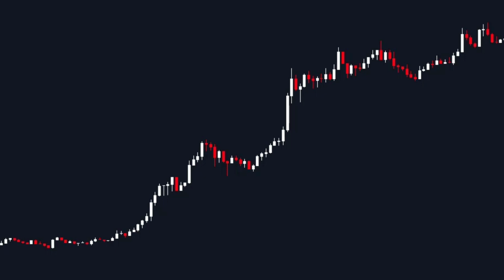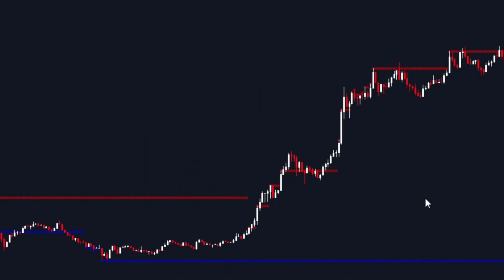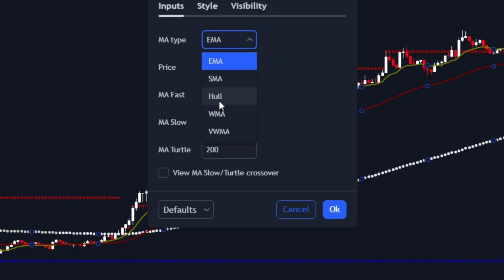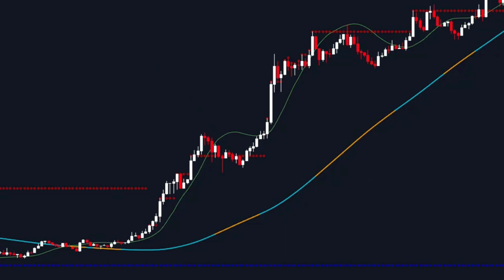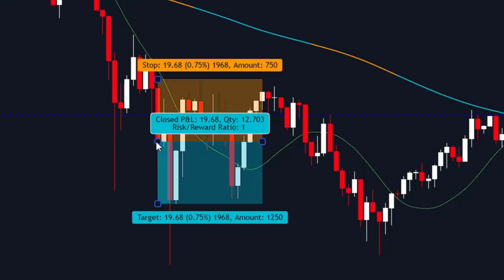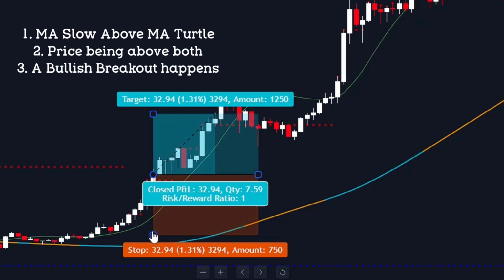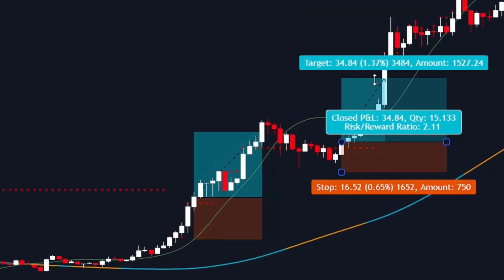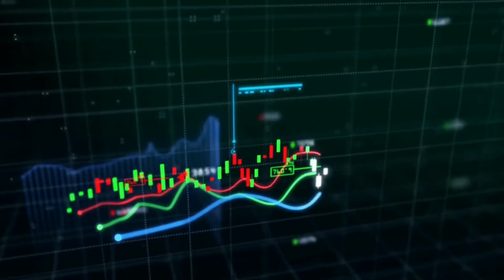The ONE Trading STRATEGY I'm Using in 2024 to Make Money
Hey traders, welcome back to the channel! 🔥 In today's video, I'm diving deep into the ONE trading strategy that's been driving my 💸 through the roof in 2024. If you're looking to maximize your gains in the ever-changing market landscape, this is a must-watch! Join me as I break down the key elements of this powerful strategy, revealing insider tips and techniques to help you navigate the markets like a pro. From 📊 to 💼, I've got you covered. Don't miss out on this game-changing insight into profitable trading! Let's make 2024 our most profitable year yet!